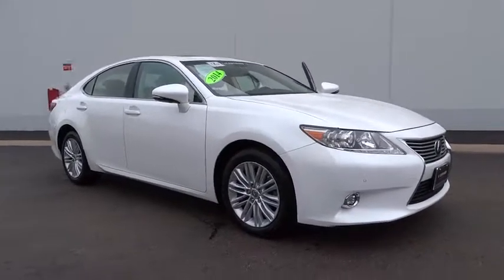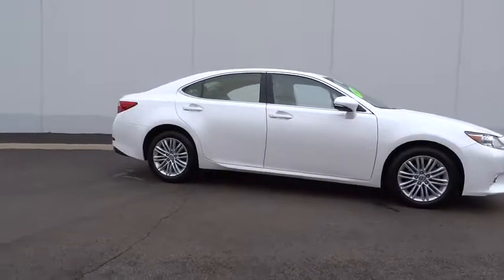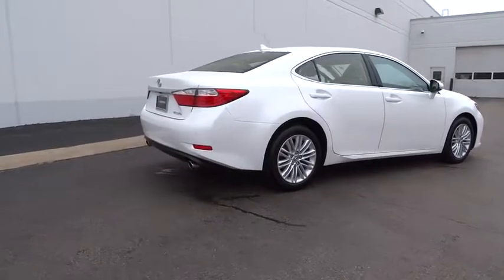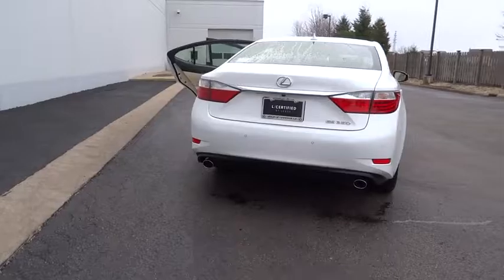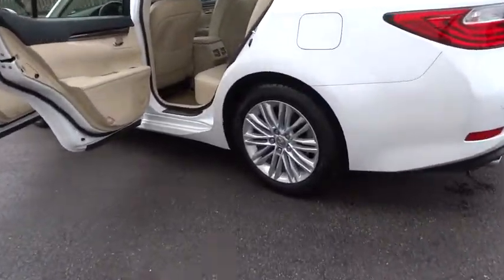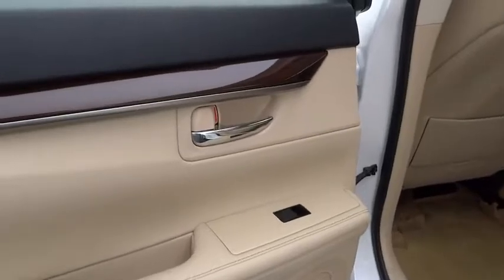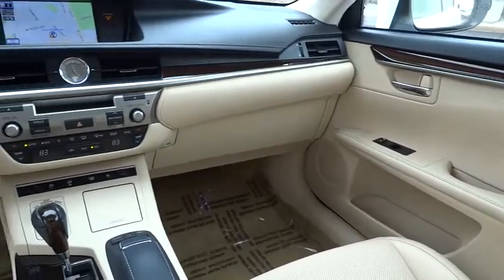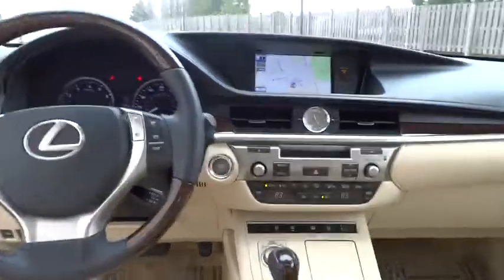2014 Lexus ES 350 Naperville, Aurora, Joliet, Downers Grove, Bolingbrook, IL L3133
2014 Lexus ES 350
2014 Lexus ES 350 350 - Stock#: L3133 - VIN#: JTHBK1GG2E2108027

** LEXUS CERTIFIED**, ** NAVIGATION / GPS**, ** POWER SUNROOF / MOONROOF**, ** ACCIDENT FREE ONE OWNER CARFARX **, and ** LEATHER **. Luxury Package (Climate Control Seats, Genuine Wood Trim, Memory Driver Seat, Memory Exterior Mirrors, and Memory Steering Wheel), Parchment Leather, 3 Spoke Leather & Wood Heated Steering Wheel, Blind Spot Monitor w/Rear Cross Traffic Alert, High-Intensity Discharge Headlamps, Navigation System, Power Rear Sunshade, and Rain Sensing Wipers w/Deicer. This 2014 ES is for Lexus nuts who are hunting for an outstanding, low-mileage car. Want to save some money? Get the NEW look for the used price on this one owner vehicle. Previous owner purchased it brand new and it still looks like the day it rolled off the lot!
POWER REAR SUNSHADE,STARFIRE PEARL,HIGH INTENSITY DISCHARGE (HID) HEADLAMPS  -inc: LED daytime running light headlamps,PARCHMENT  LEATHER TRIMMED INTERIOR,3 SPOKE LEATHER & WOOD HEATED STEERING WHEEL  -inc: leather and wood shift knob,LUXURY PACKAGE  -inc: remote linked memory  Memory Exterior Mirrors  Climate Control Seats  heater and ventilation  Memory Driver Seat  Memory Steering Wheel  Genuine Wood Trim,BLIND SPOT MONITOR W/REAR CROSS TRAFFIC ALERT  -inc: lane change assist,HARD DISK DRIVE NAVIGATION SYSTEM W/BACKUP  -inc: advanced voice command casual-language voice recognition system  backup monitor  HDD navigation (Generation 7 system)  Lexus Enform 2.0 w/Safety Connect : automatic collisions notification  stolen vehicle location  emergency assist button (SOS)  enhanced roadside assistance  destination assist  eDestination and Enform app suite (one-year trial subscription included)  Lexus insider  remote touch navigation controller and SiriusXM NavTraffic  NavWeather  Sports  Stocks and Gas Prices (one-year trial subscription included),INTUITIVE PARKING ASSIST,RAIN SENSING WIPERS W/DEICER,Express Open/Close Sliding And Tilting Glass 1st Row Sunroof w/Sunshade,Body-Colored Power w/Tilt Down Heated Auto Dimming Side Mirrors w/Manual Folding and Turn Signal Indicator,Leather/Chrome Gear Shift Knob,4-Wheel Disc Brakes w/4-Wheel ABS  Front Vented Discs and Brake Assist,Tire Specific Low Tire Pressure Warning,Bluetooth Wireless Phone Connectivity